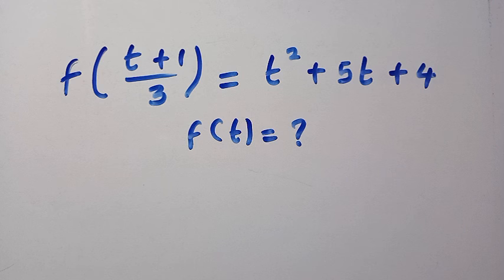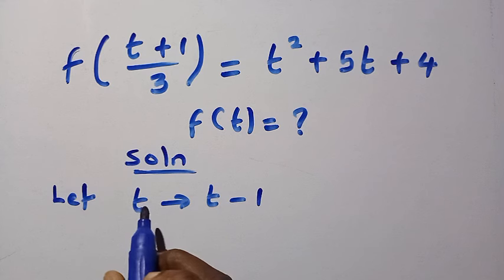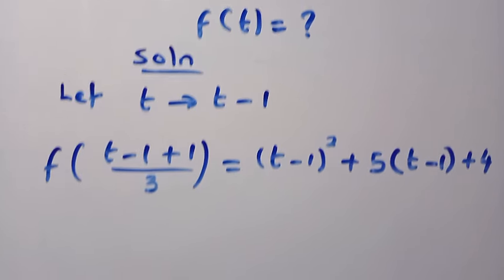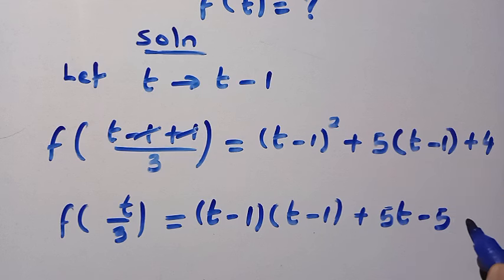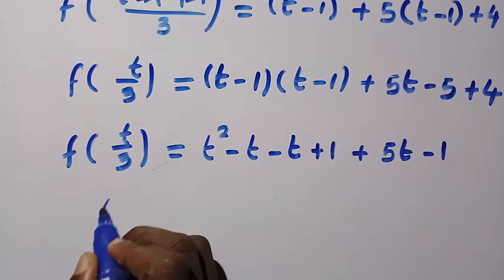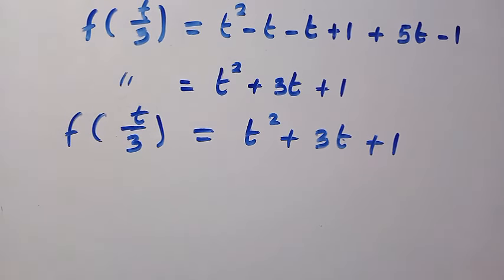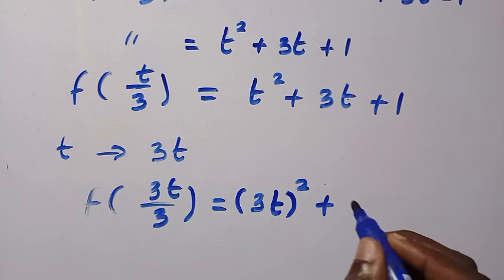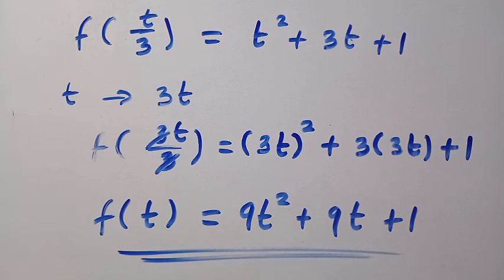Can you solve this? | Functional Equation | f(t)=?